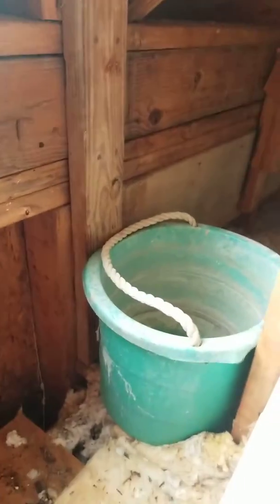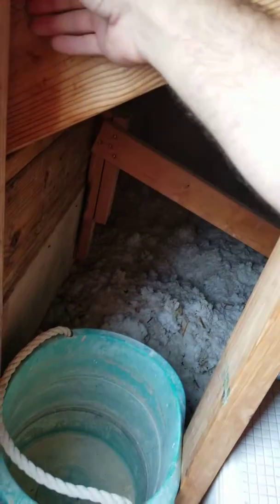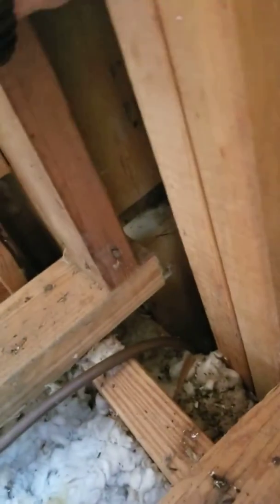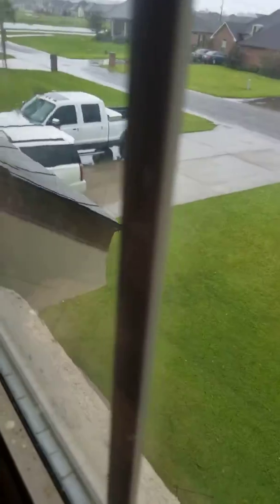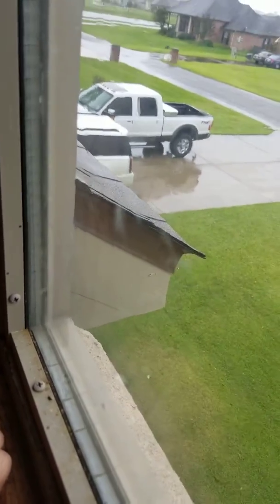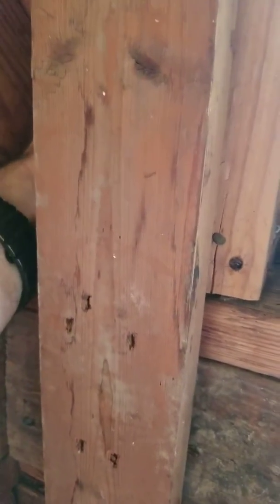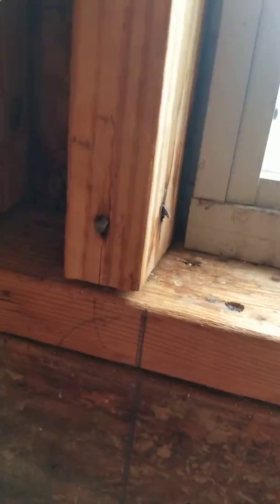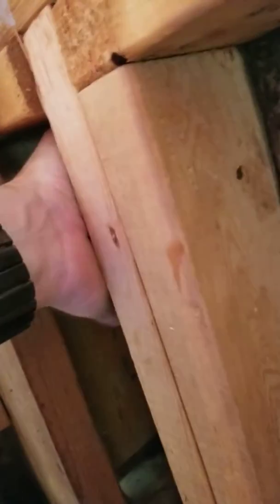Viator house roof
Leaking at another location